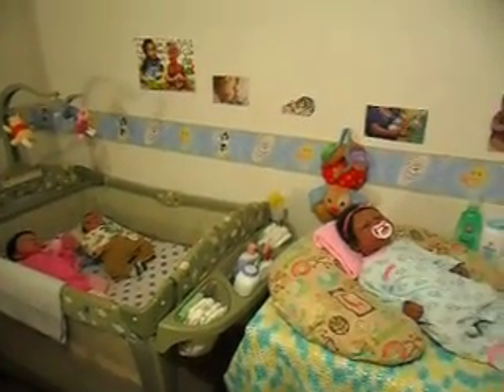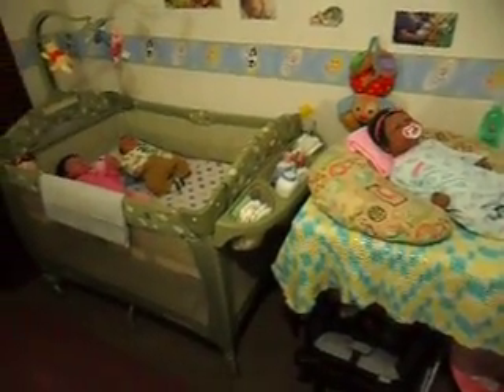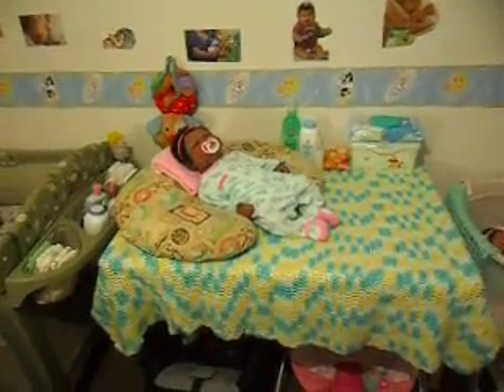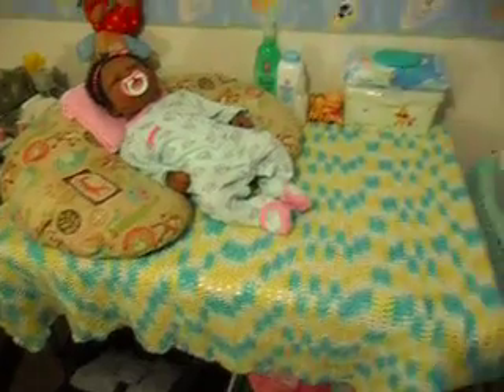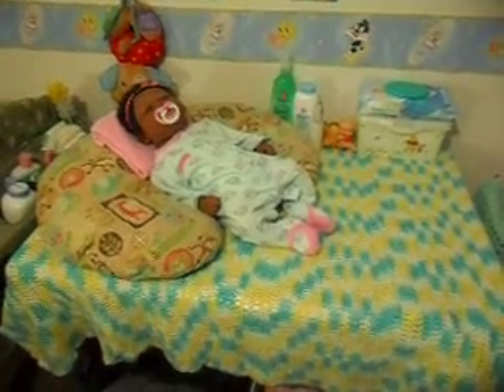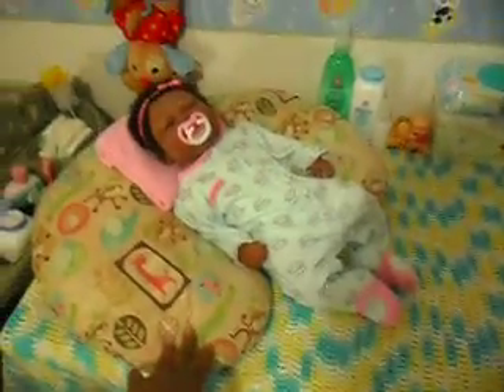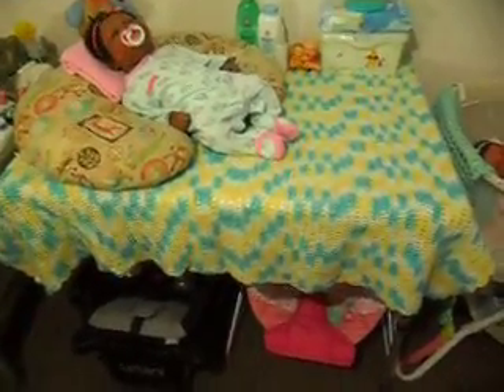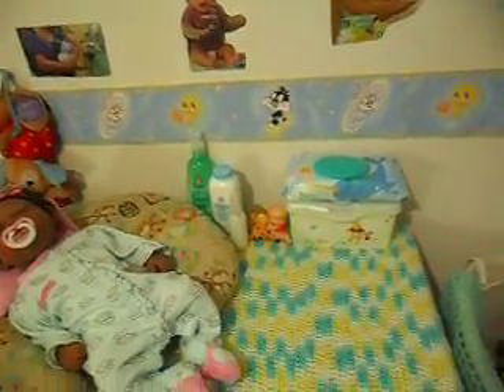MAKE A CHANGING TABLE FOR YOUR REBORN NURSERY....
COME SEE MY NEW CHANGING AREA FOR THE BABIES